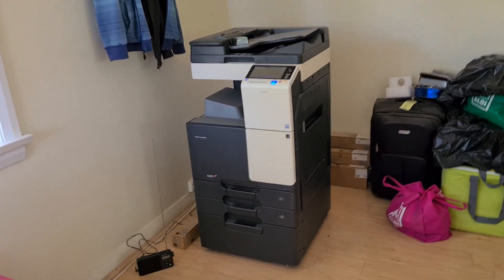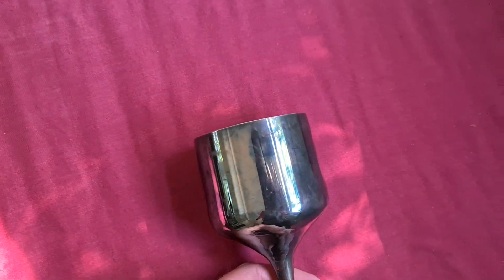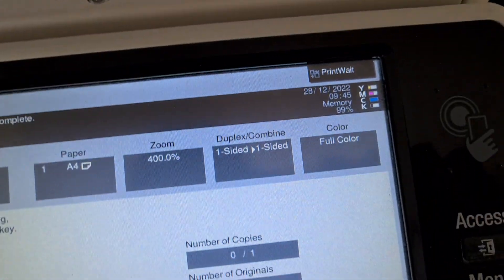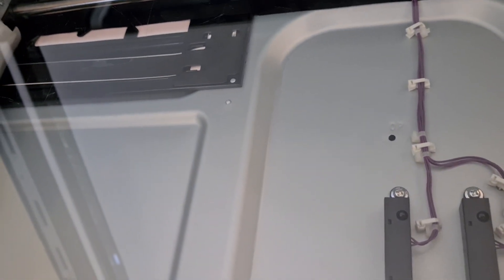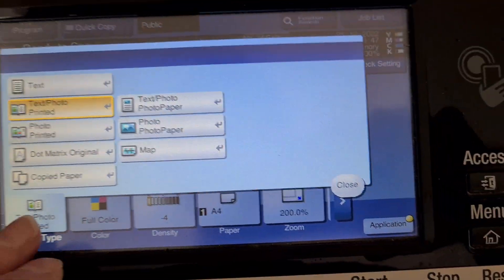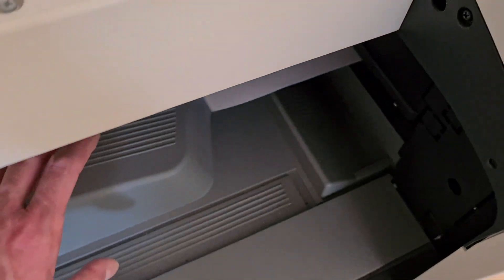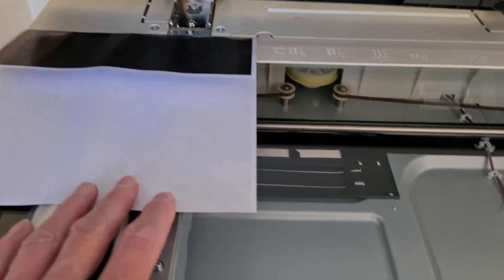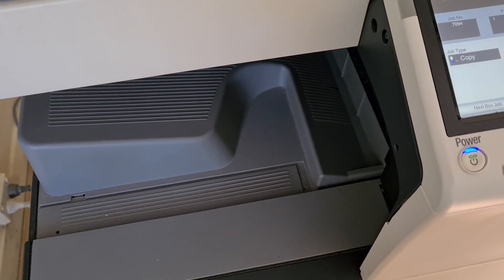Tarnished piece of silverware